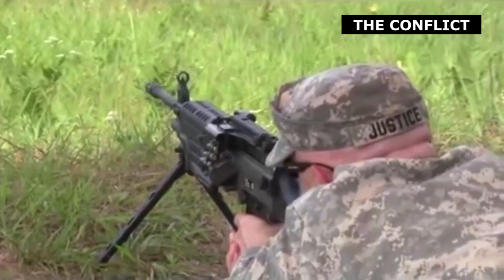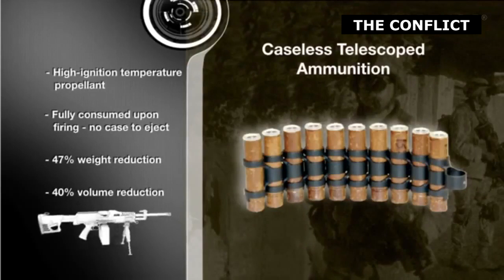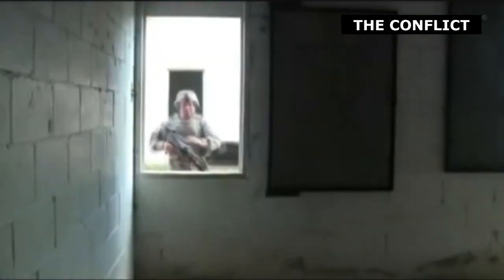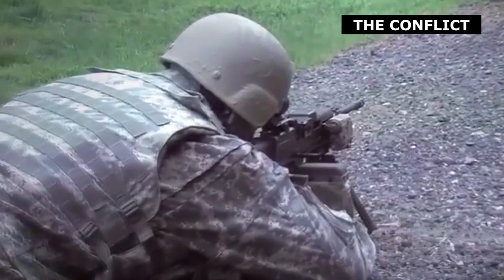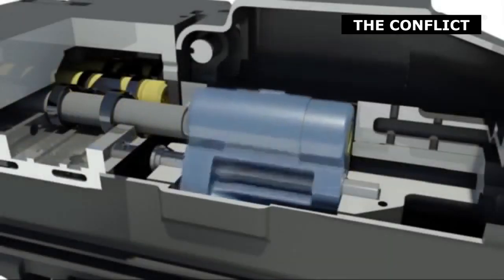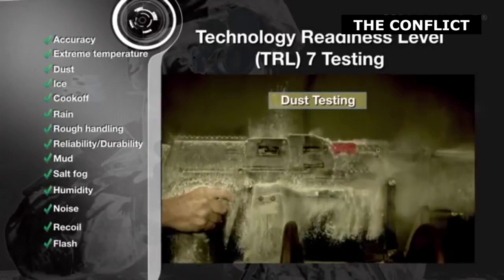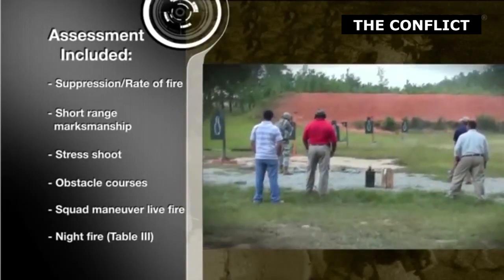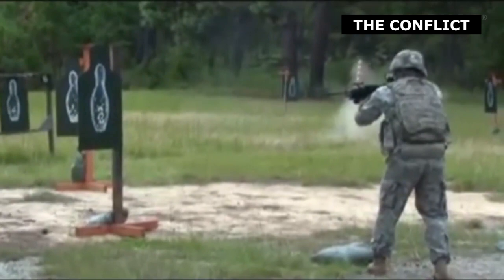The Case for Caseless Telescoped Ammunition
Recently, much attention has been focused on the state of the U.S. military’s arsenal of small arms. After the announcement and subsequent cancellation of the U.S. Army’s 7.62 Interim Combat Service Rifle project, many were left wondering what the U.S. Army’s actual plan was for a future service rifle.